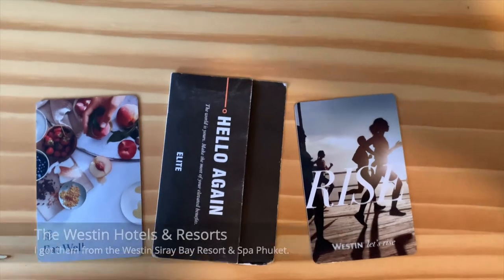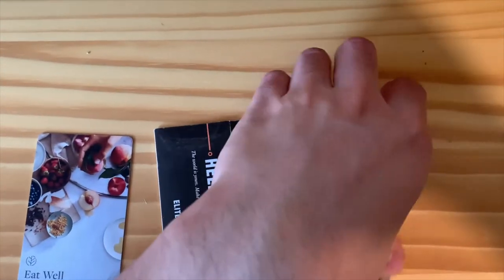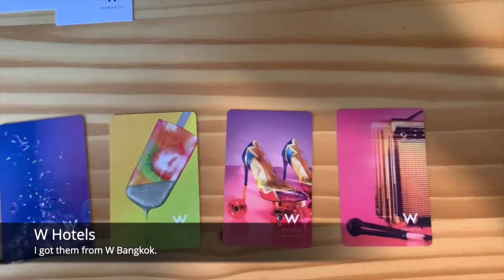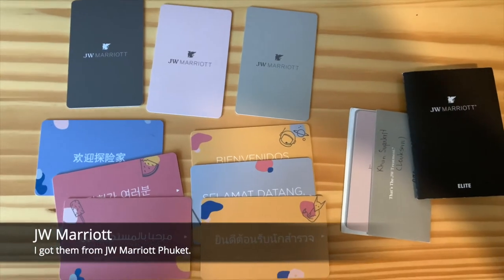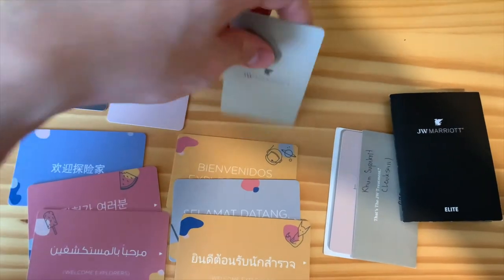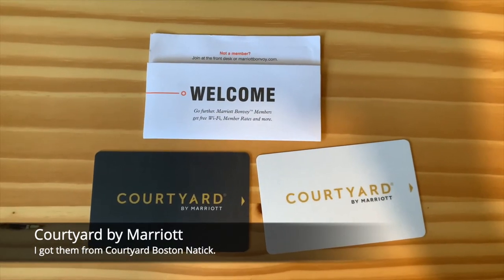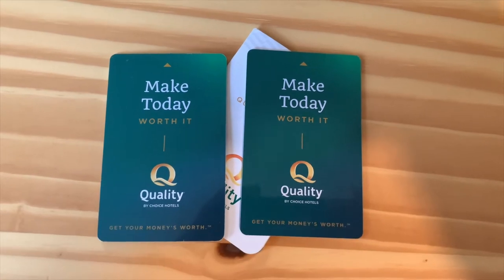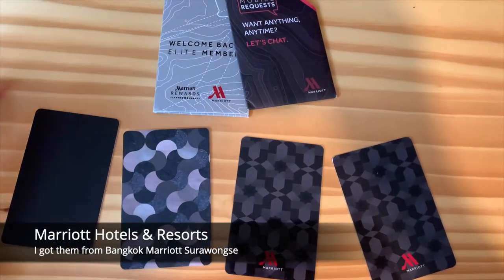My hotel room keycard collection (Dec 2020 - Aug 2021)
As I have stayed in many different hotels over the past year until August, I kept my room keys as a souvenir for my treasure.

00:00 Introduction
00:36 Westin Hotels & Resorts
01:01 W Hotels
01:32 JW Marriott
01:58 Courtyard by Marriott
02:12 Quality Inn
02:30 Marriott Hotels & Resorts
02:54 Hotel Keycard Experiments
06:10 Conclusion